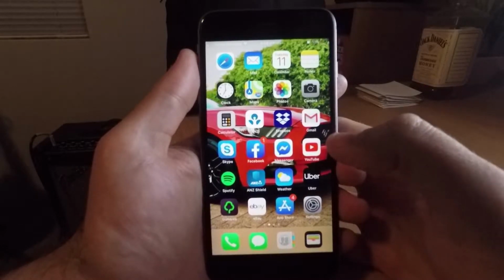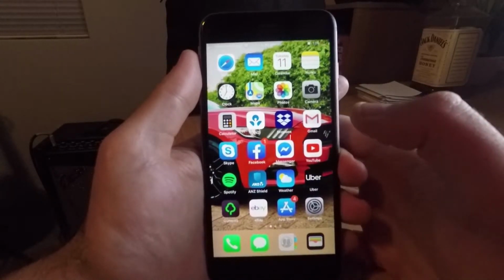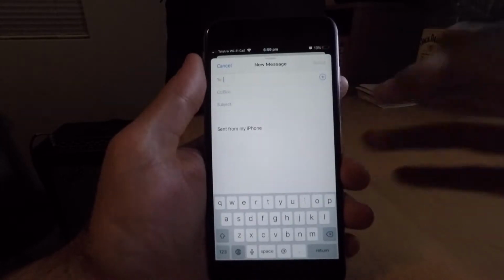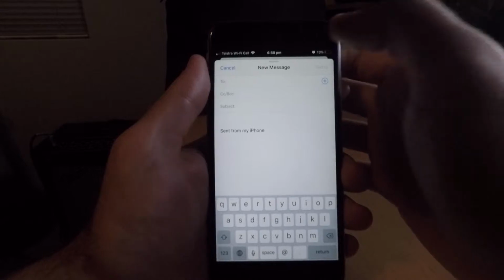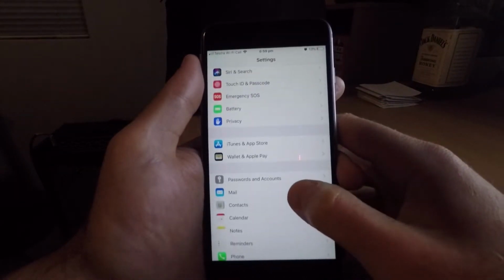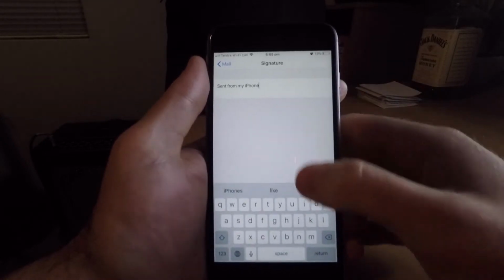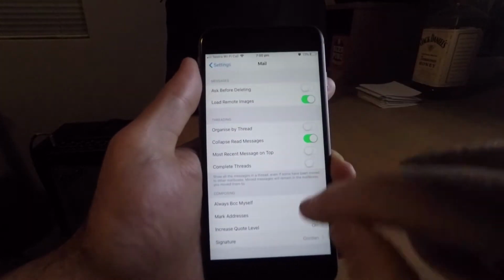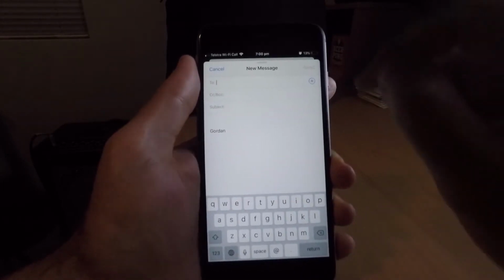How to Remove/Change the “Sent from my iPhone” Email Signature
Learn how to remove or change the "Sent from my iPhone" email signature that is set by default on your iPhone and iPad.